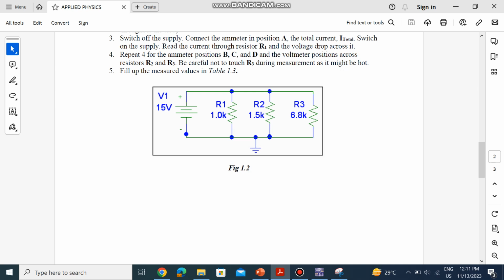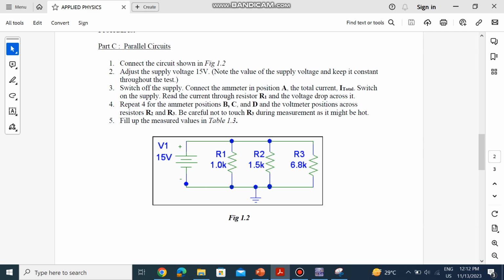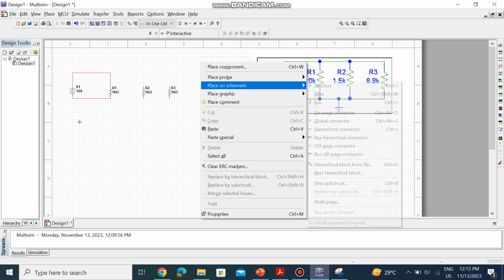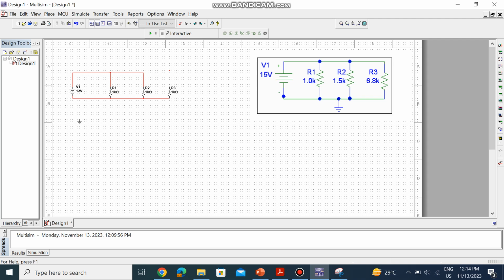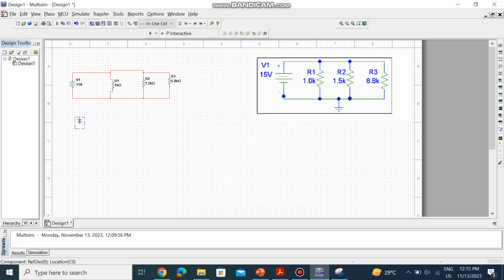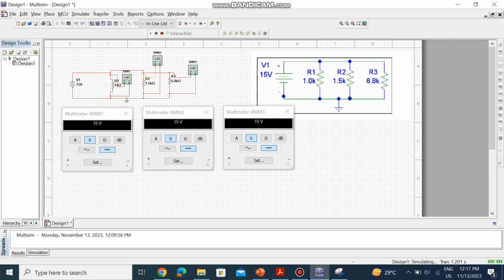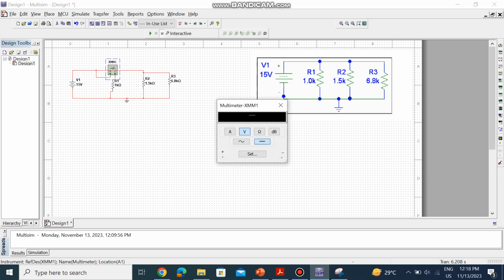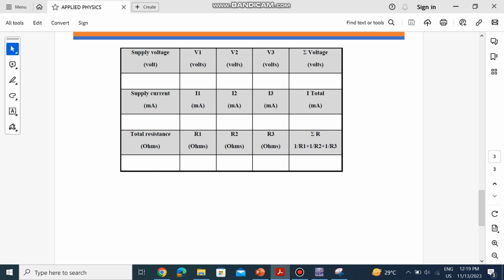Working with Parallel resistive Circuit simulation using NI Multisim software.